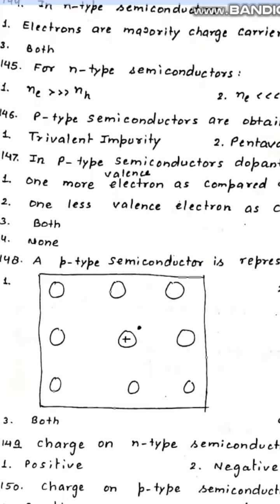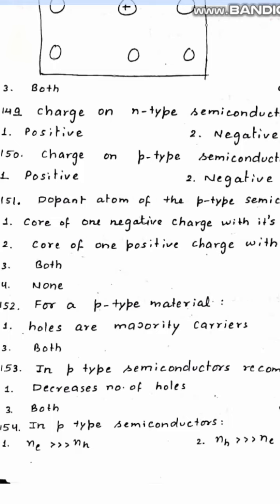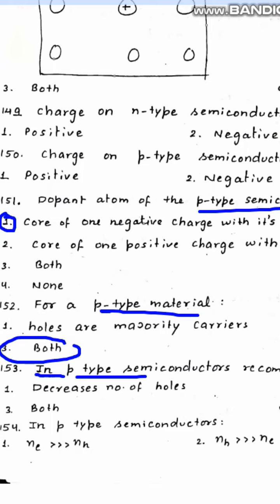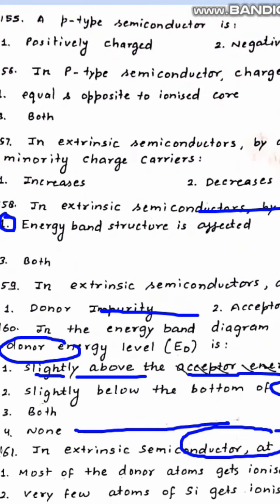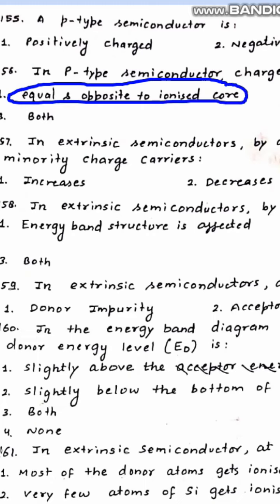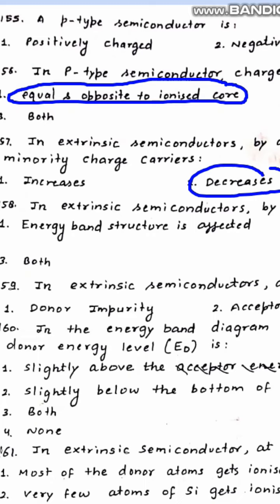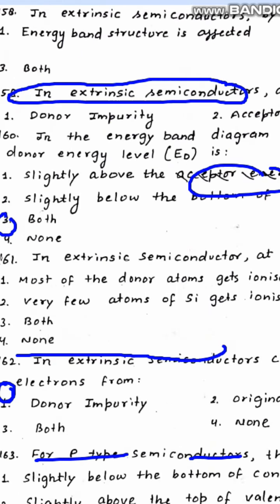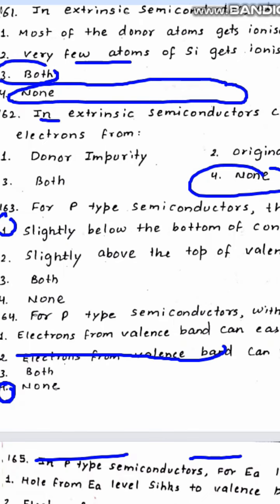n & p type semiconductors-ncert line to line-acharya vishvendra